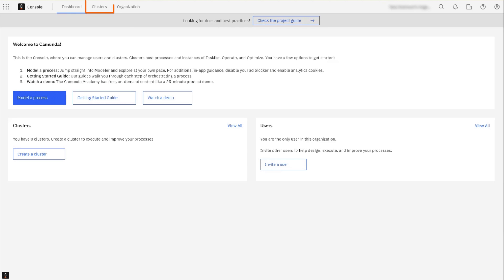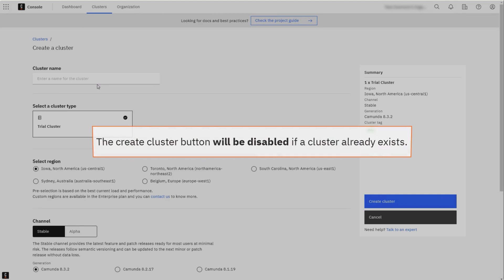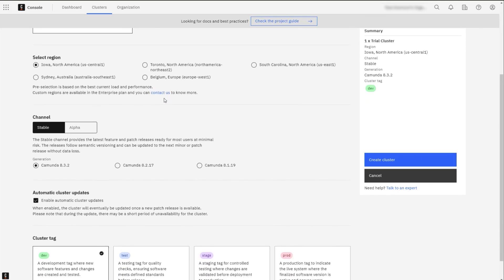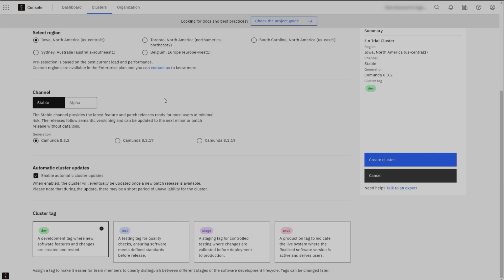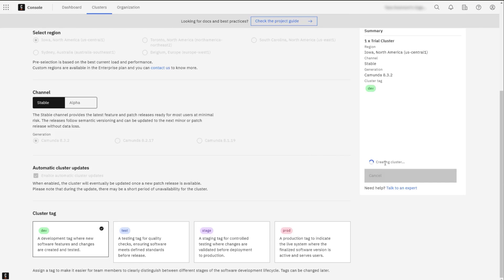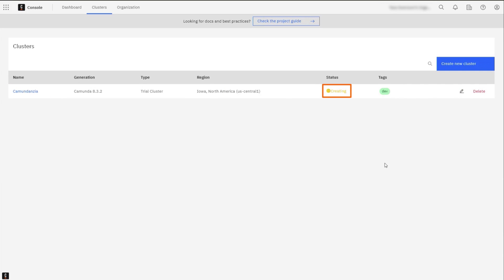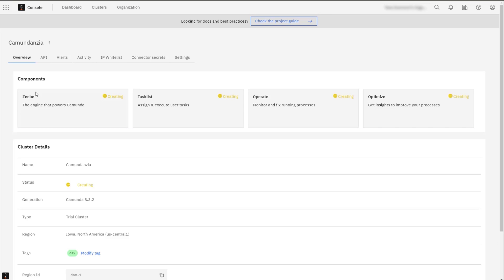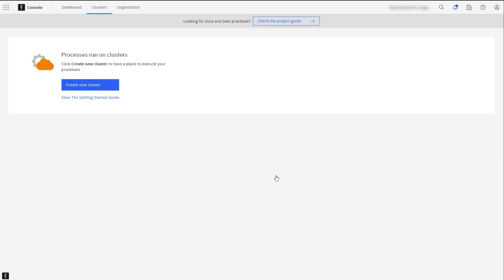Tutorial: How to Create a Cluster in Camunda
In this tutorial video from Camunda Academy, you will learn how to create a cluster in Camunda 8. To deploy and run any process in Camunda, you must first create a cluster. Keep watching to learn:

00:00 - How to Navigate to Clusters and Create a New Cluster in Camunda 8
00:25 - How to Configure Your Cluster
01:20 - How to View the Cluster Details
01:38 - How to Delete a Cluster